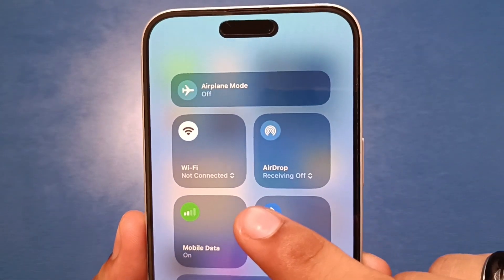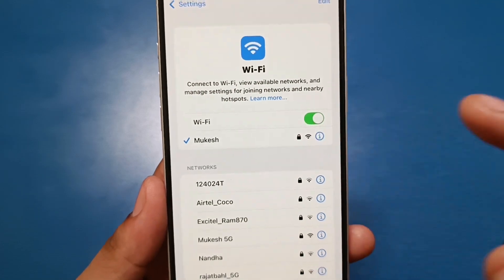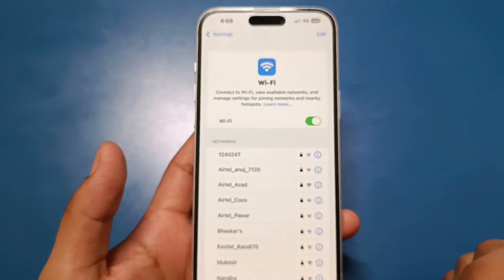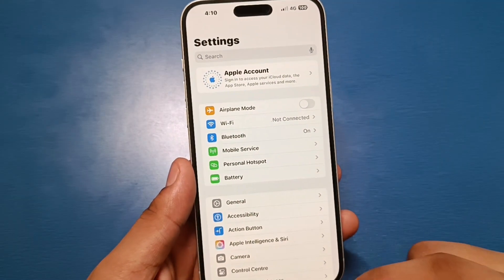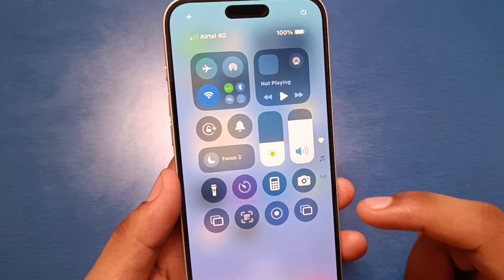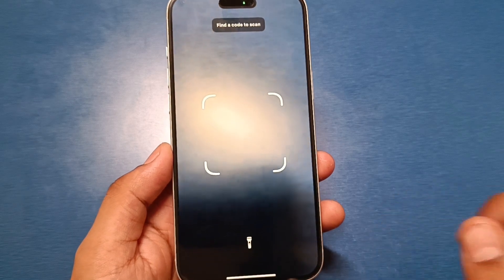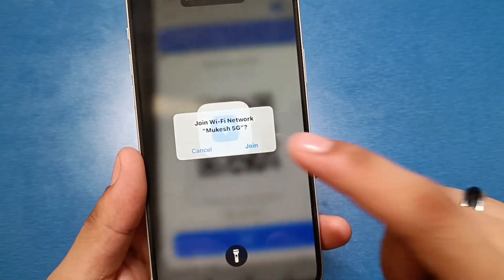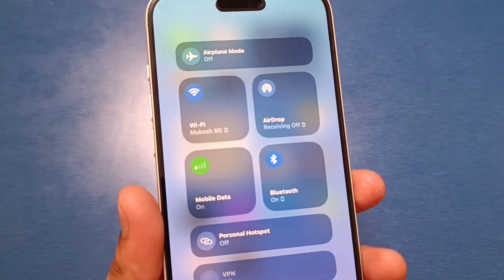iPhone 16: How To Open Wi-Fi QR Scanner?